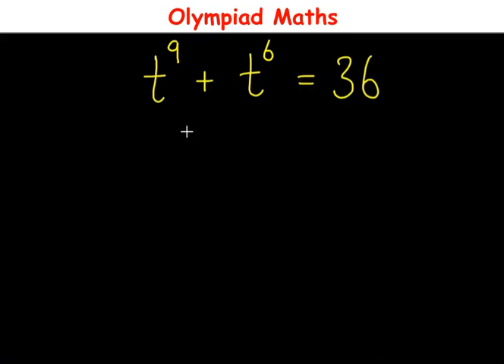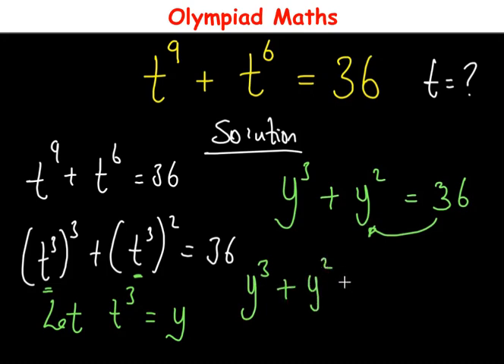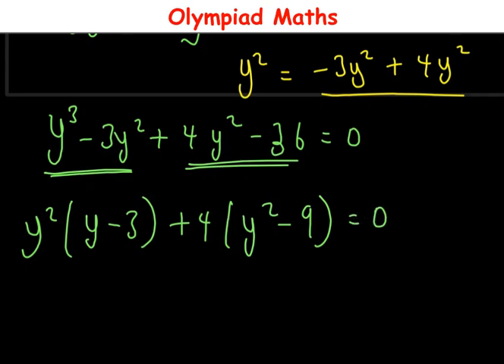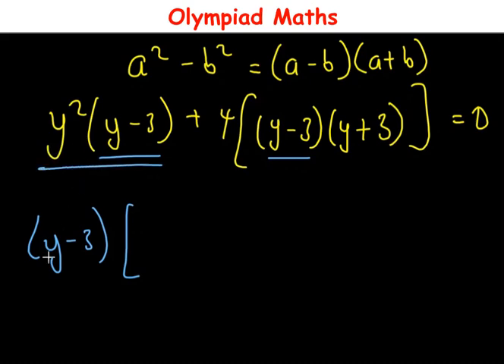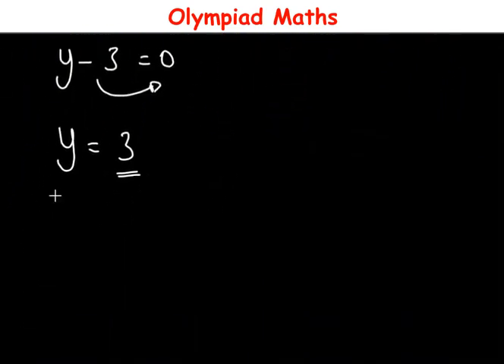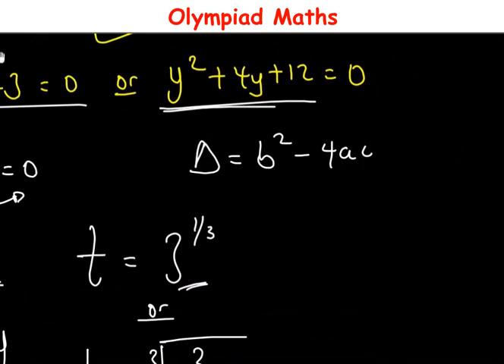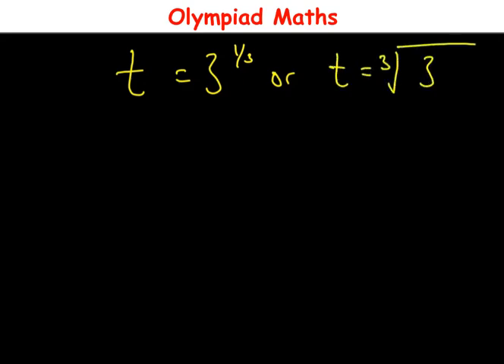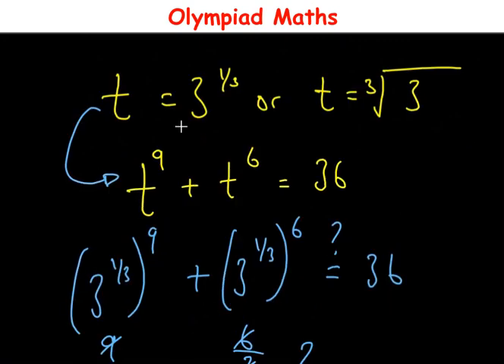OLYMPIADS || How to Solve t^9 + t^6 = 36 || Can You Solve for t?